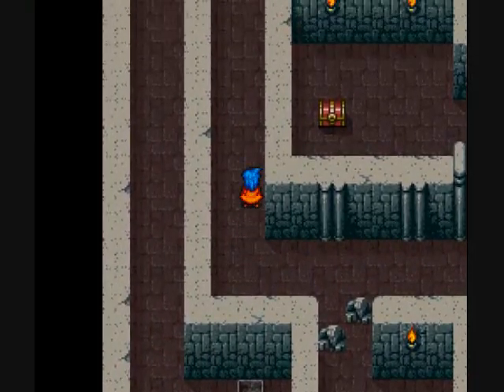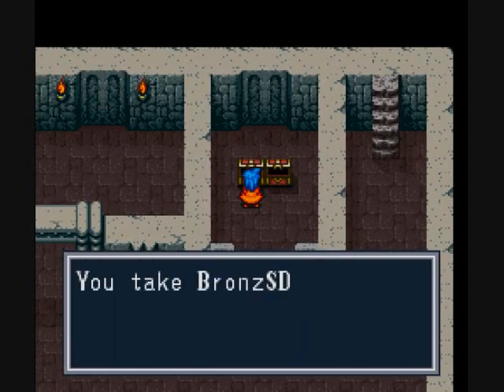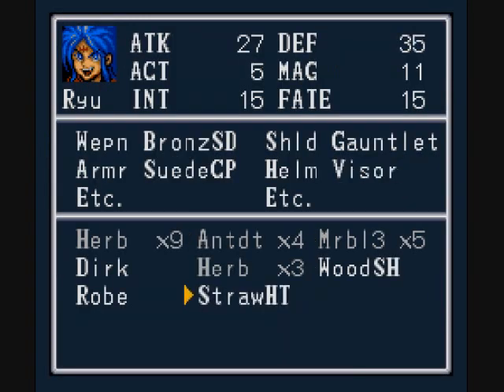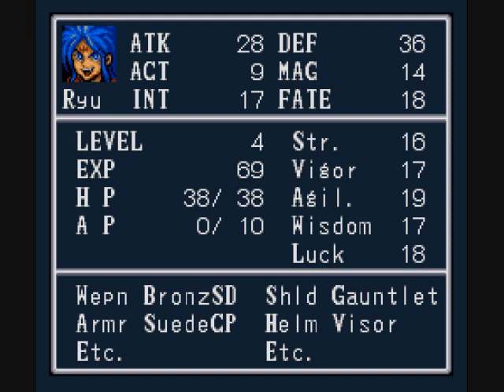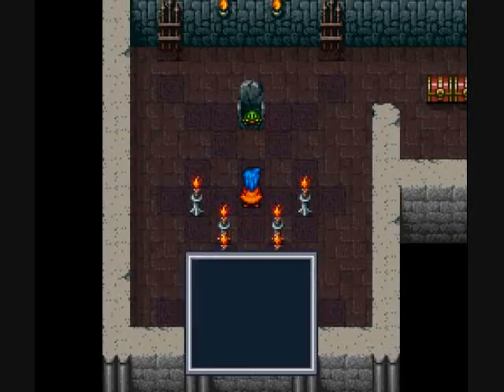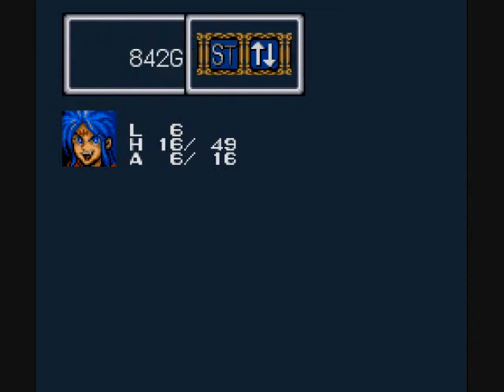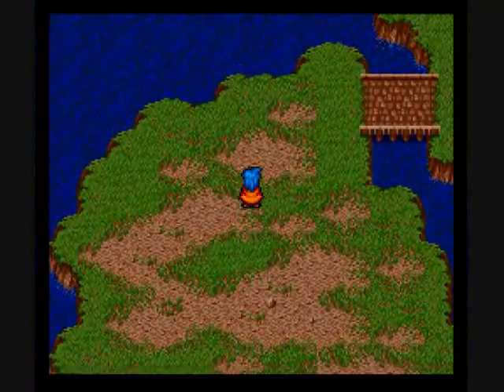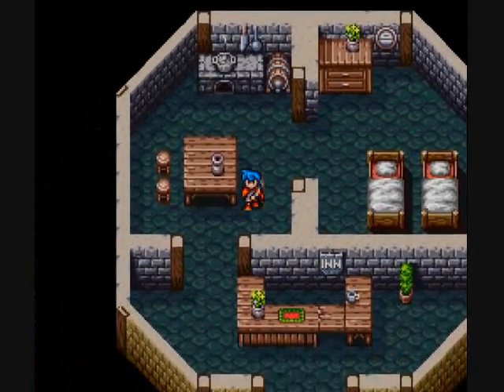Let's Play: Breath of Fire - 02 "Not a Prince"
Just your basic starter dungeon, there is really only one set of enemies to watch out for in here. The P.Bugs will poison you, and you are pretty much guaranteed to be poisoned if there is more than one of them.